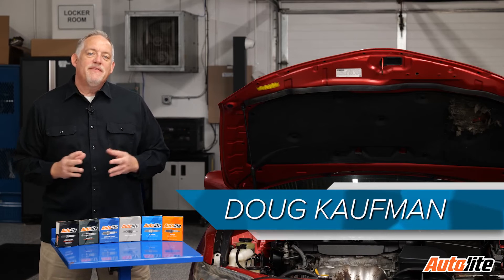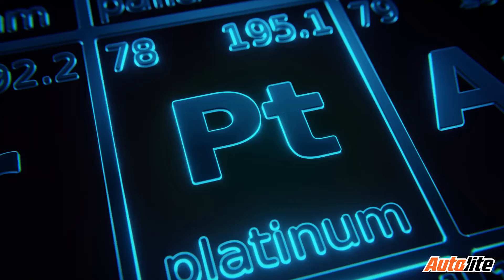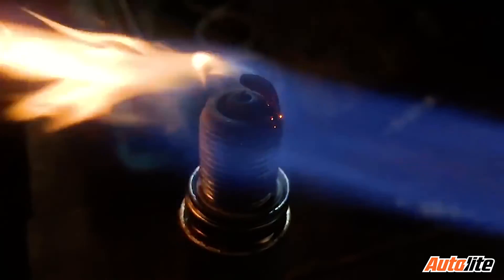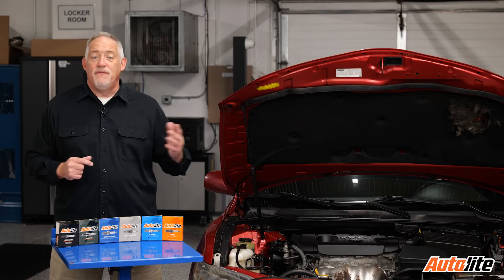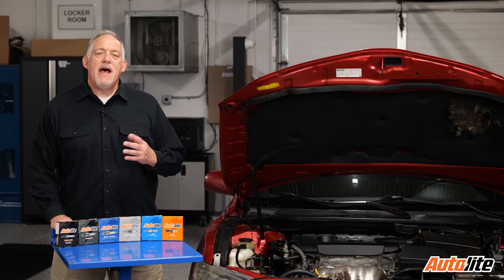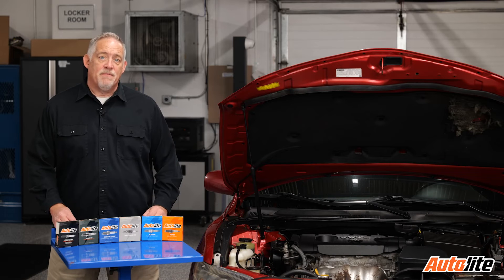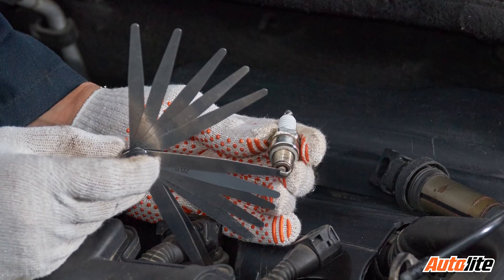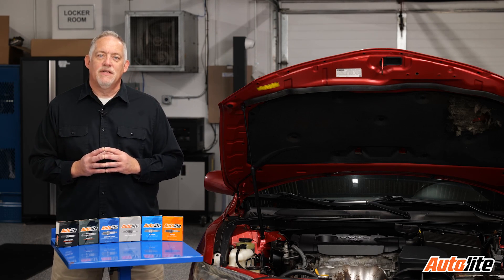ASE G1 Test Prep: Spark Plug Tips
Let's take a look at the three most common styles of plugs with Doug Kaufman.